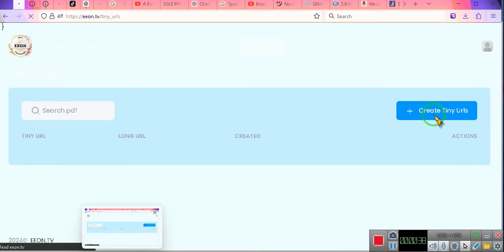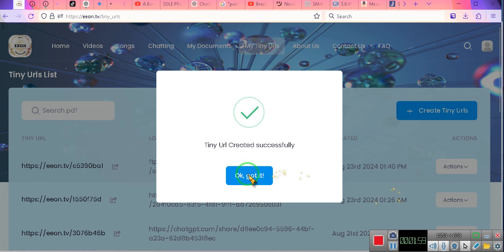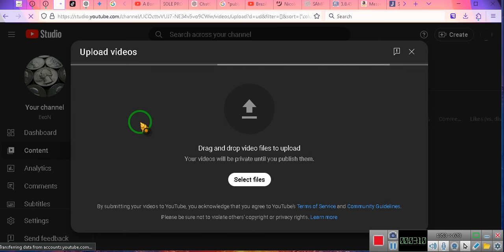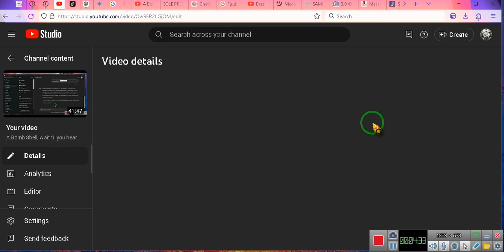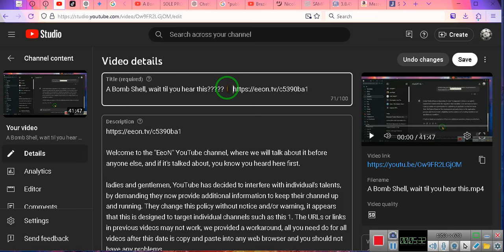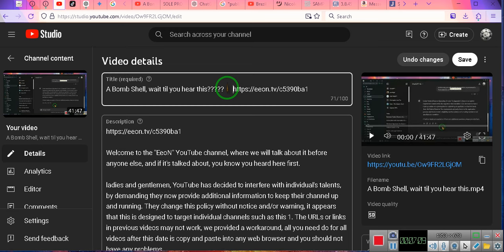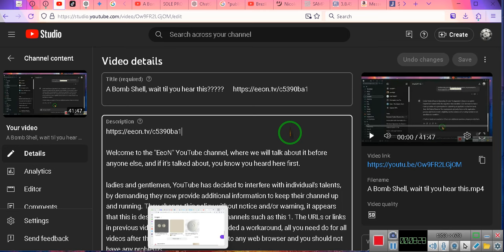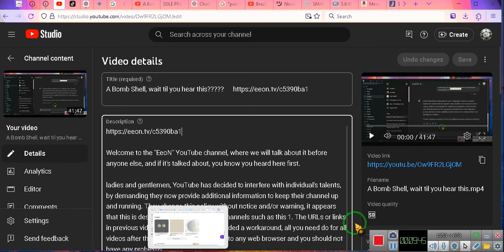CHAT GPT Censor-Shipwreck